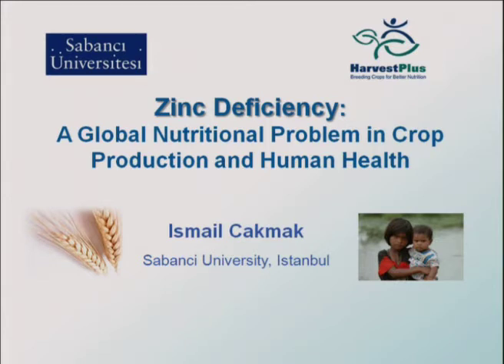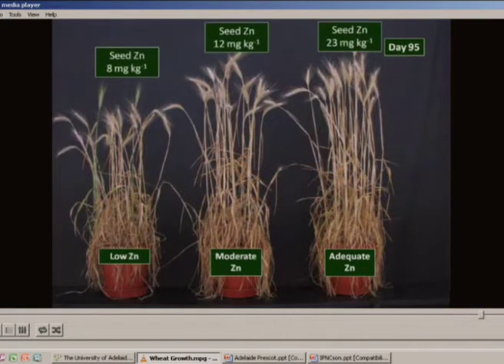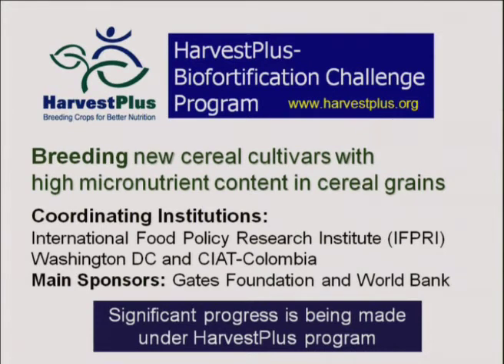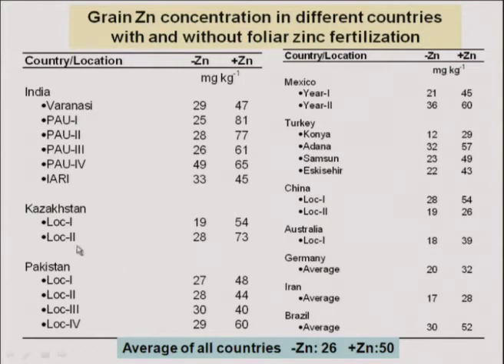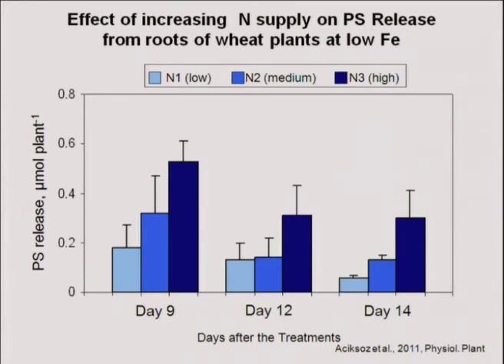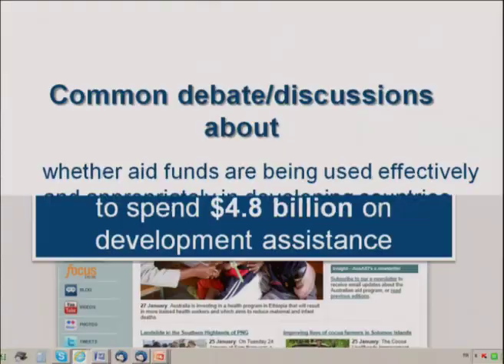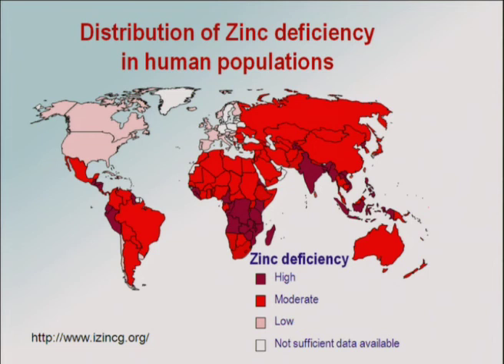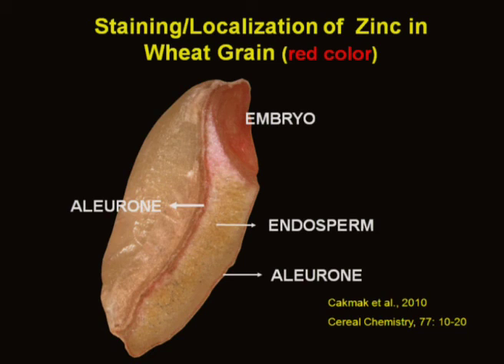2012 Prescott Lecture - Ismail Cakmak Prescott Talk UA